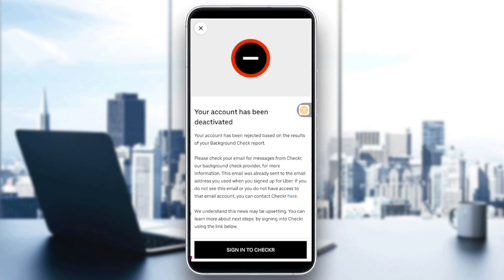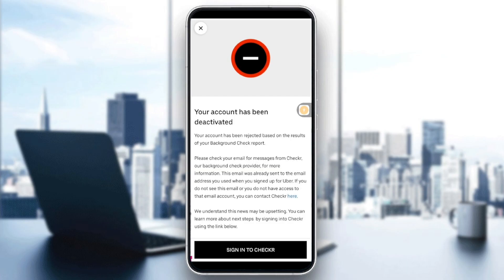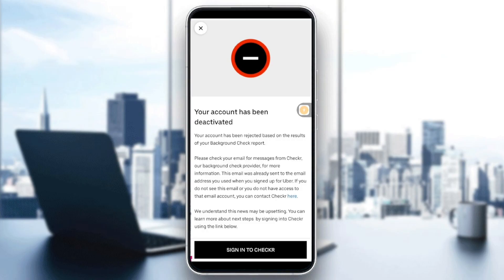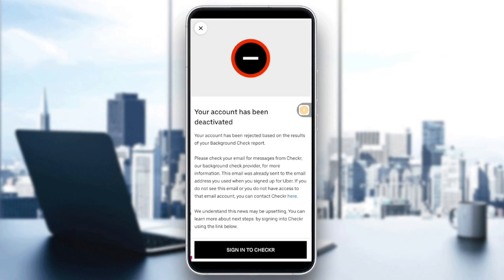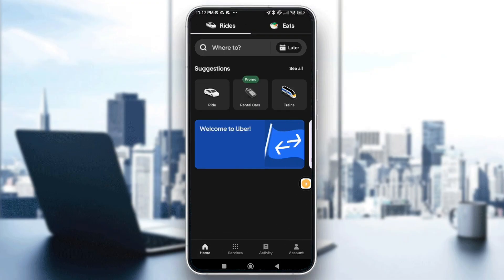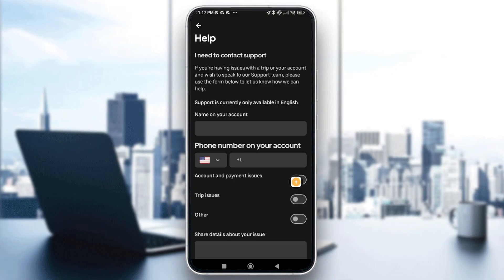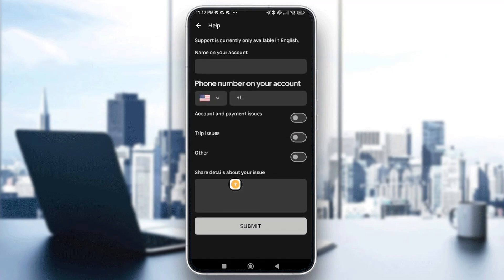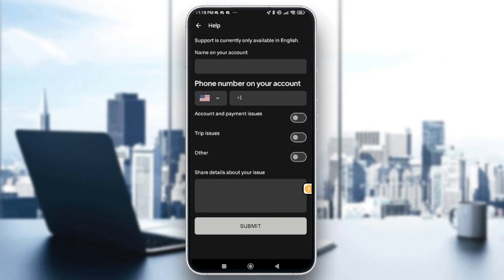How To Fix Your Account Has Been Deactivated In Uber 2025! Tutorial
Today we talk about fix your account has been deactivated in uber,uber driver tips,uber,uber driver deactivated account,how to reactivate my uber driver account